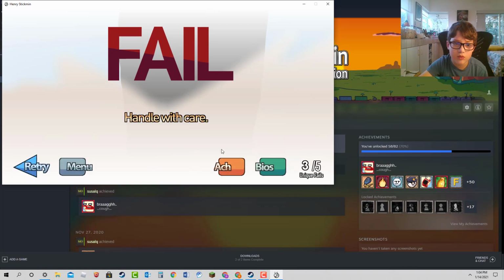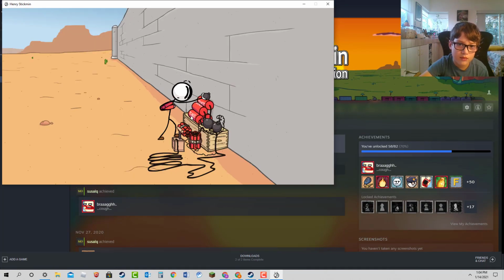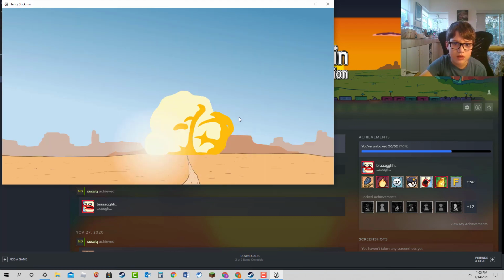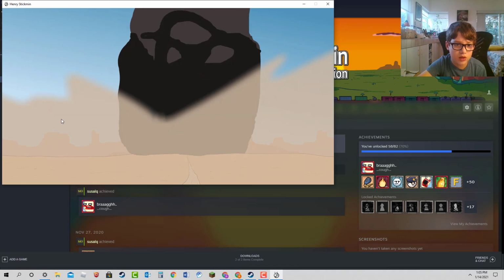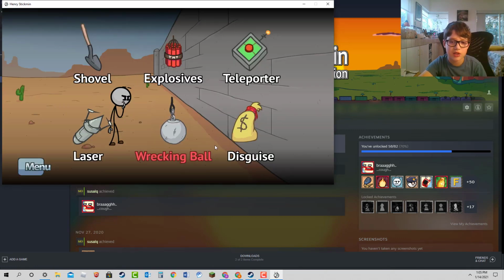stick man ep1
iike